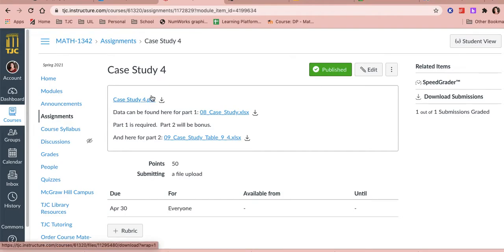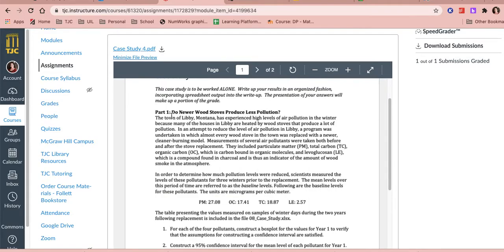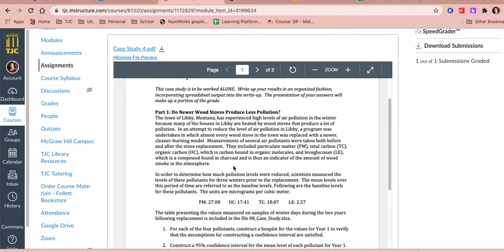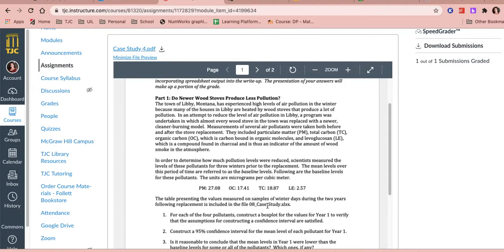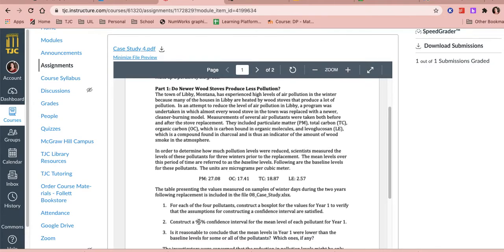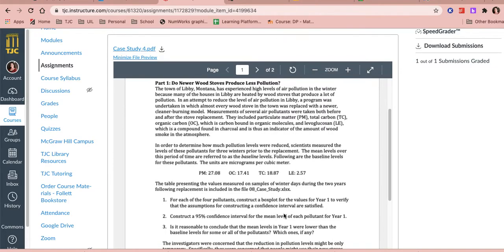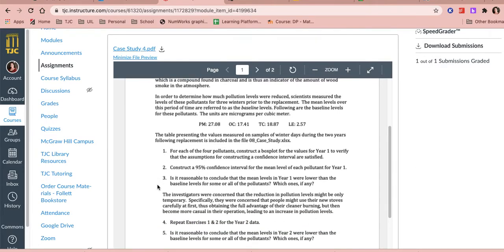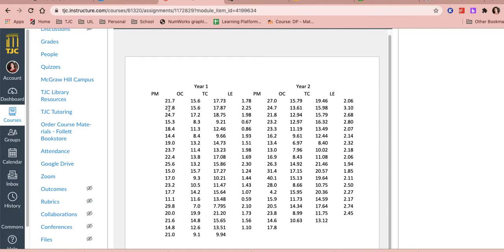Case Study 4 Help